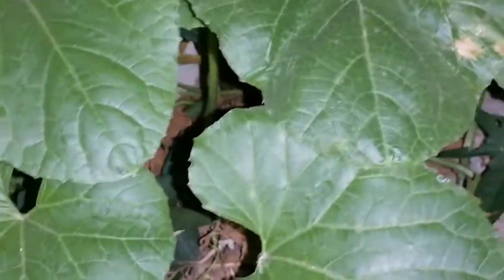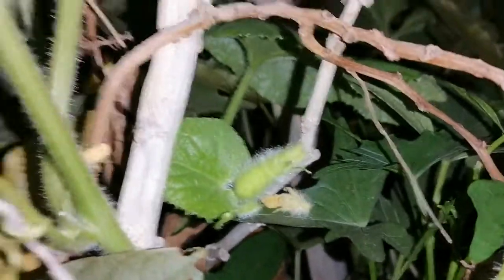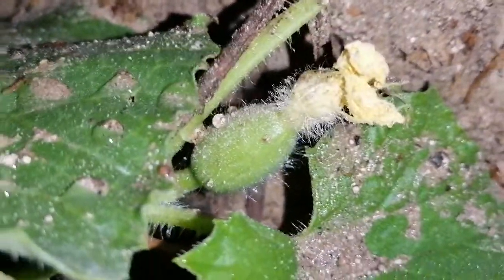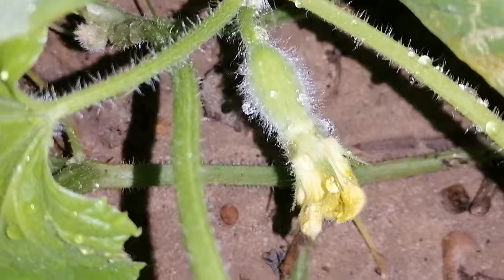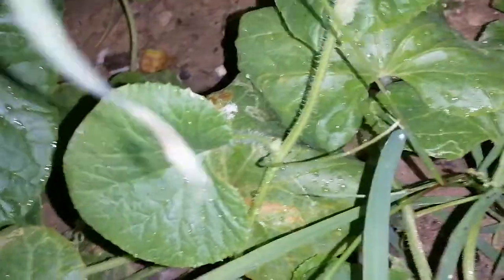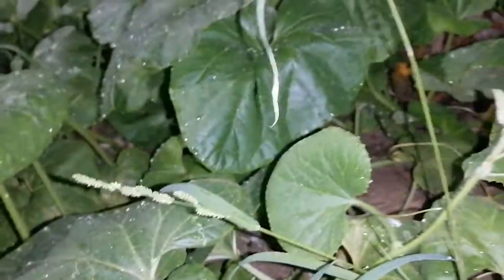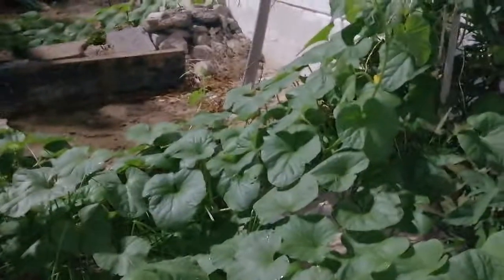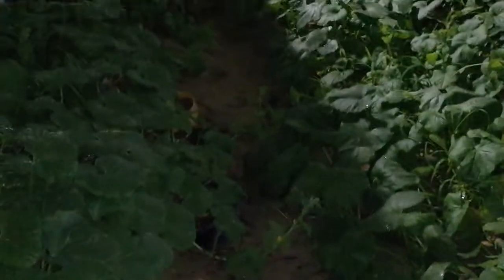Day 45 - Rock Melon Plantation Update in Abu Dhabi | SAS TV Official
Here's the latest update of our rock melon plantation in Abu Dhabi.